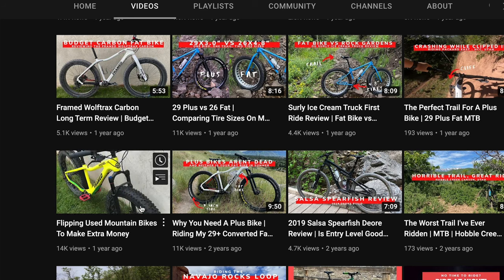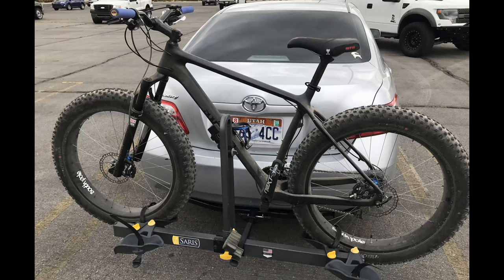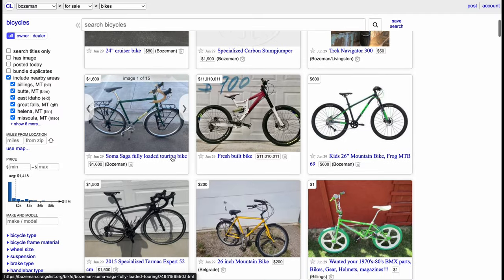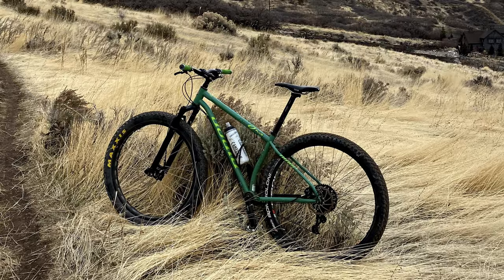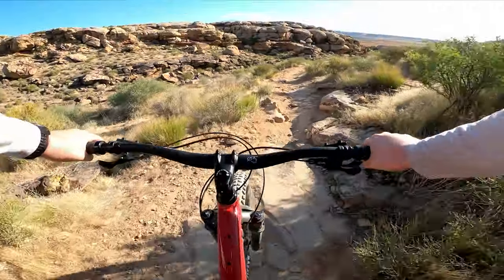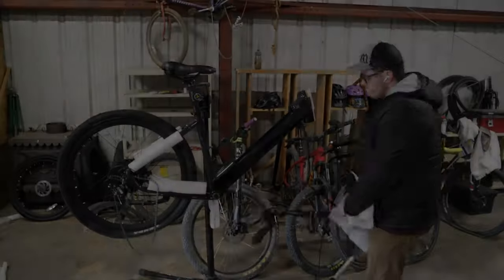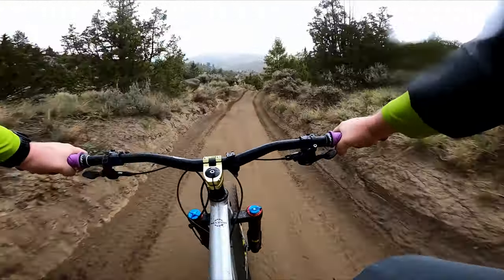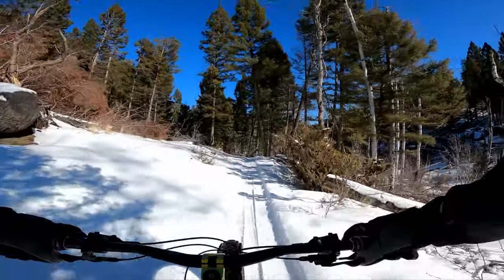How To Flip Bikes To Make Money | Buy And Sell Tips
Over the past 3 or 4 years, I've bought and sold over 70 bikes. While I haven't made money on every single bike, I've still managed to make a profit overall on top of buying a few bikes for my personal use. In this video, I give 10 tips that'll help you find the best deals on bikes so you can then flip them for a profit.